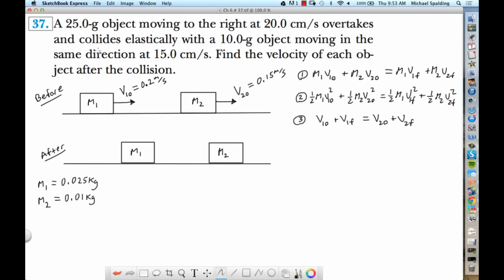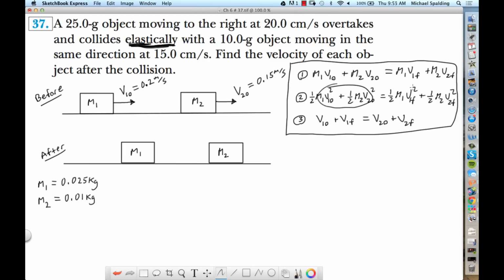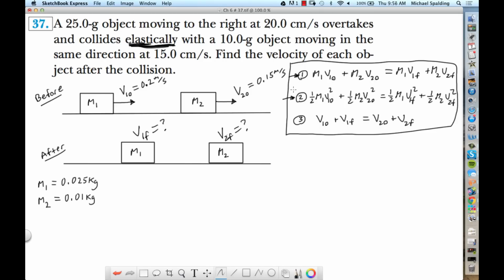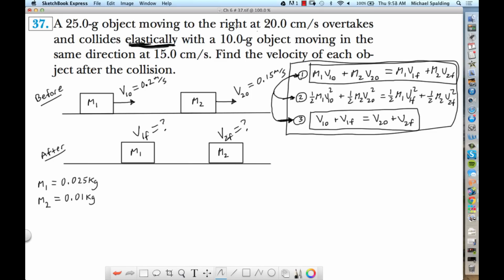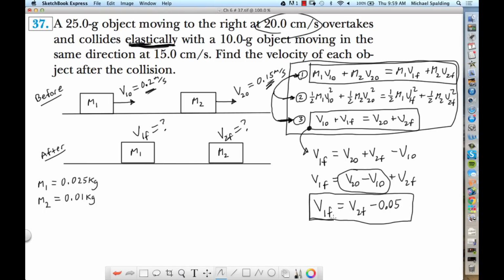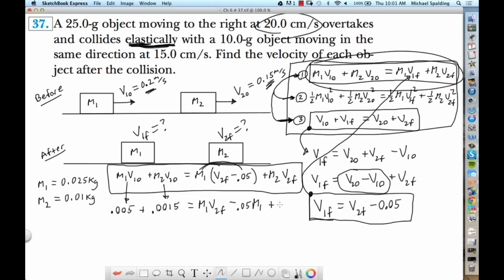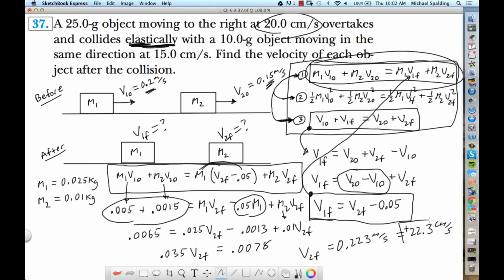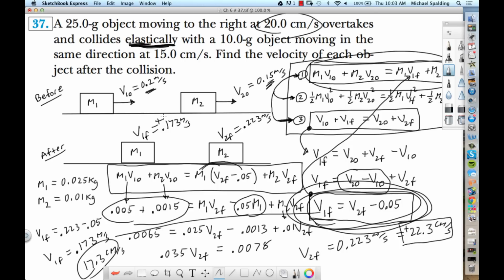Ch 6 # 37.mp4